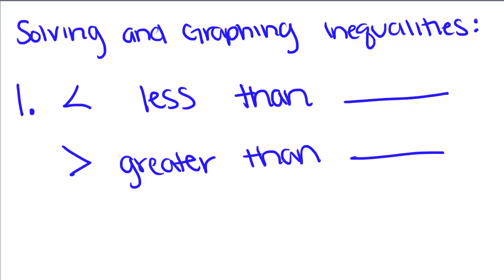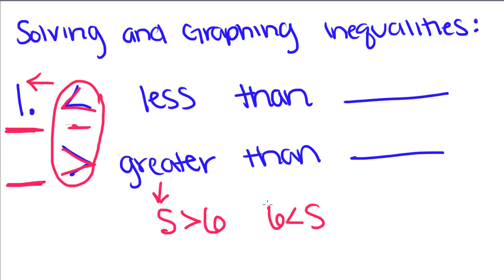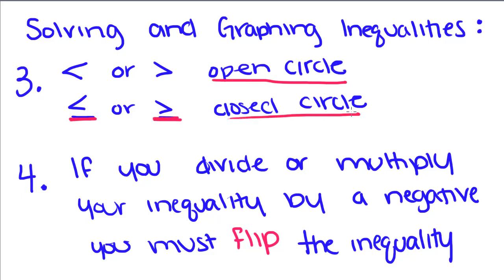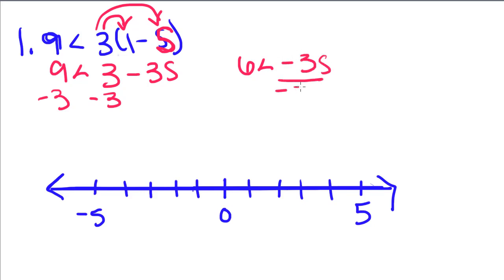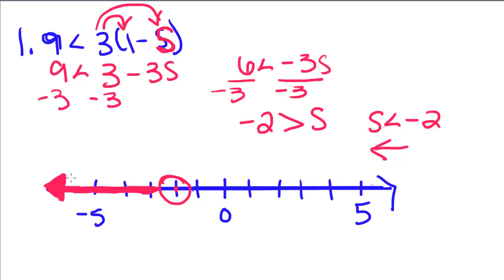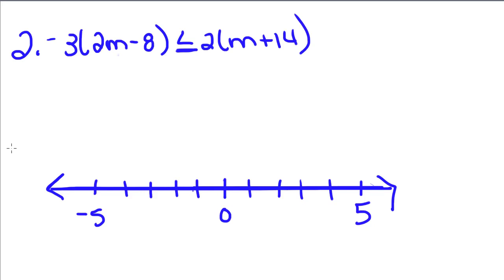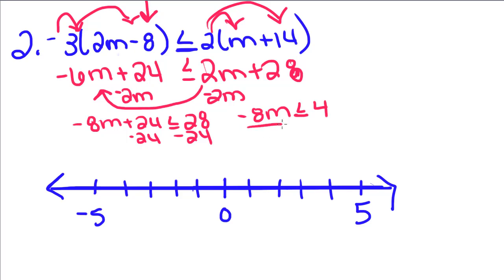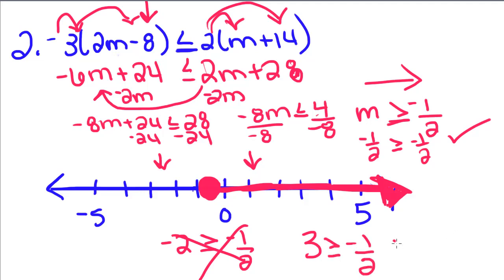Algebra Tutorial - 10 - Solving and Graphing Basic Inequalities